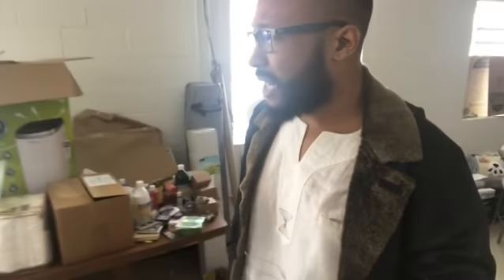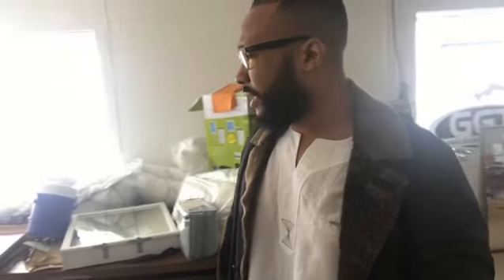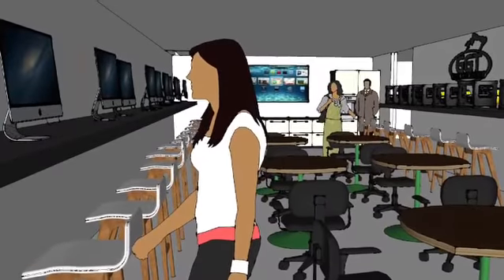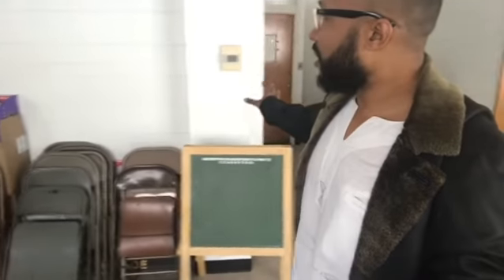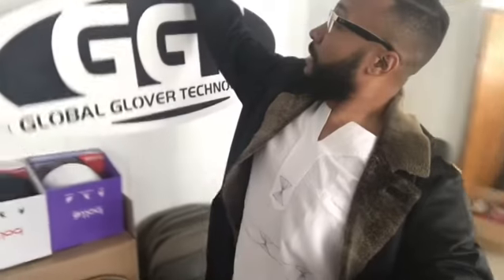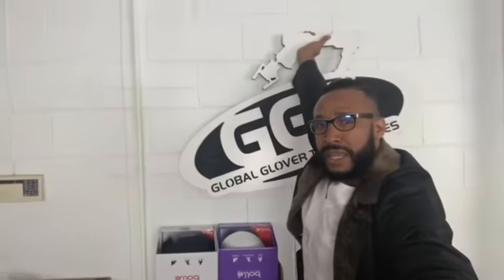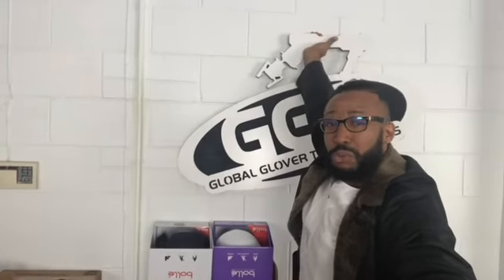Global Glover Technologies Not For Profit Lab update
"The GGT|NFP After School Program" is designed to teach Urban youth how to help the disabled using the latest advancements in 3D Printing, Computer Aided Design, and Virtual Reality. Our students will be given a concept or allowed to come upon his or her own ideas related to "STEM" (Science, Technology, Engineering, and Math) as long they are helping the disabled. Our goal is to be able to help out one disabled person per week!